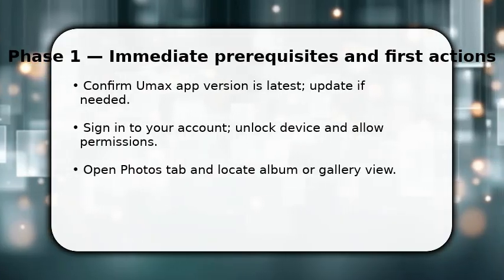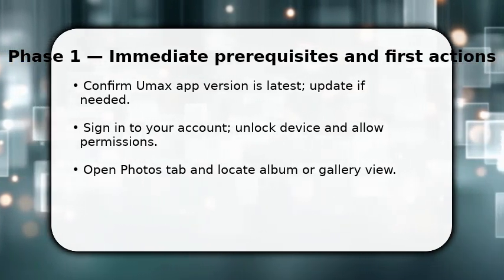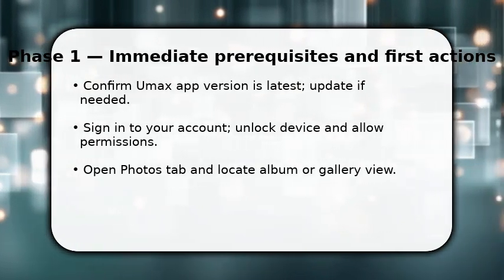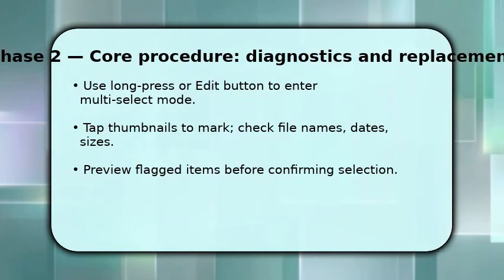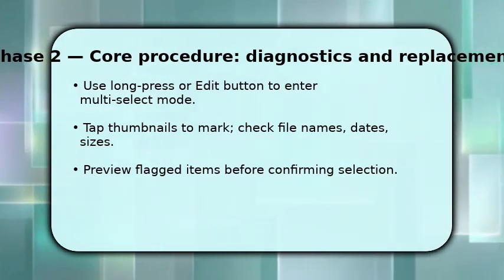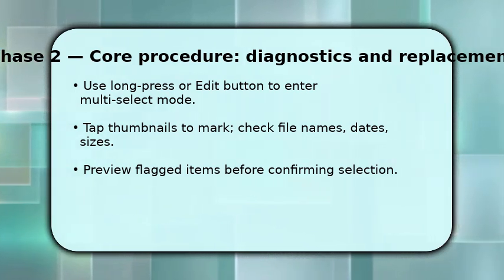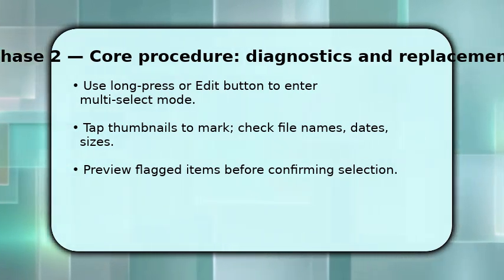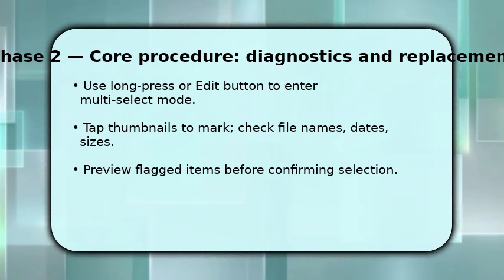How to Delete Photos in Umax App (updated)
How to Delete Photos in Umax App (updated) | 🔒 Surfshark VPN Deal — Stay private and secure. $1.99/mo + 3 Months Free ▸

Discover the step-by extricate process of photo deletion within UMAX app with our latest tutorial. Learn how to efficiently manage your digital space by removing unwanted images directly from this comprehensive guide.

UMAX, delete photos, UMX App Tutorial, photo management, digital cleanup, remove pictures in UMAX, umax photo deletion process, how to delete on mobile app, clean up your phone gallery with UMAX, instructions for deleting images from UMAX